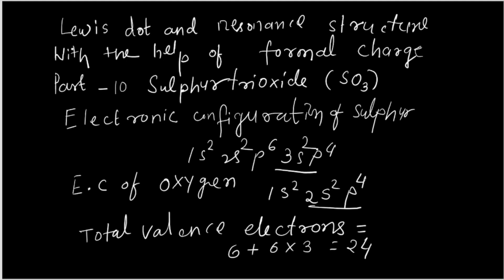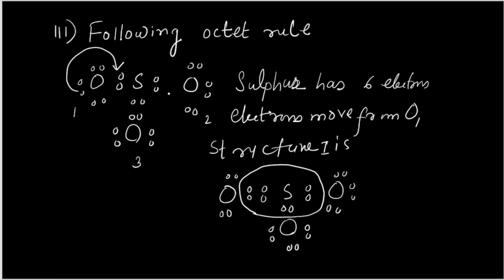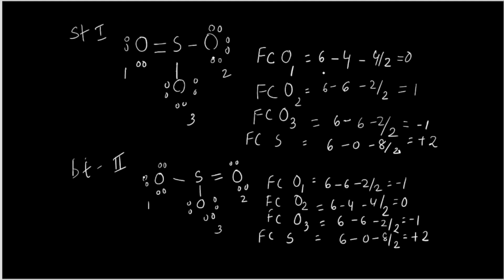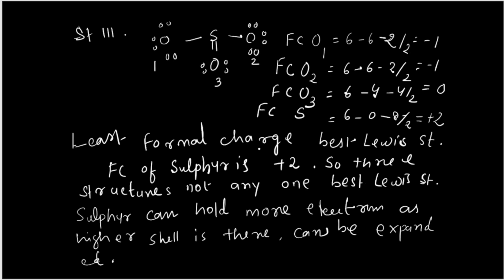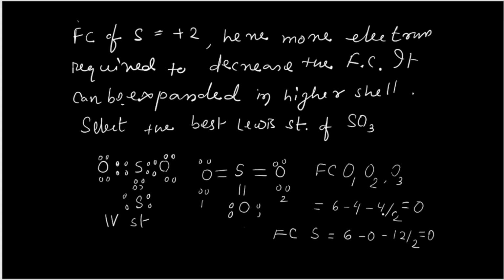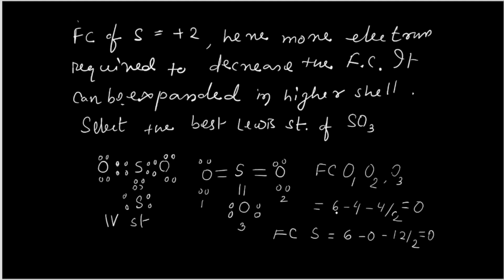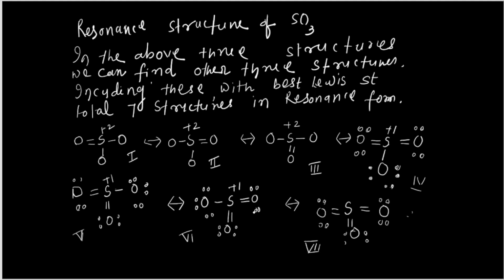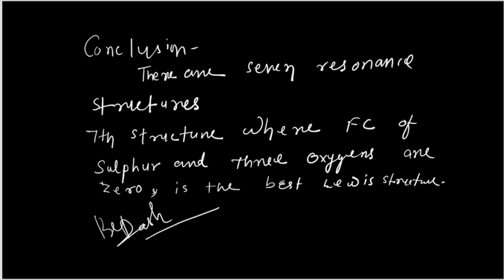LEWIS AND RESONANCE STRUCTURE OF SULPHUR TRI OXIDE ; PART -1.BLDASH.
Lewis dot structure, Resonance and Formal charge all are inter related. So  please read from the beginning part 1 video, then only one can understand easily.